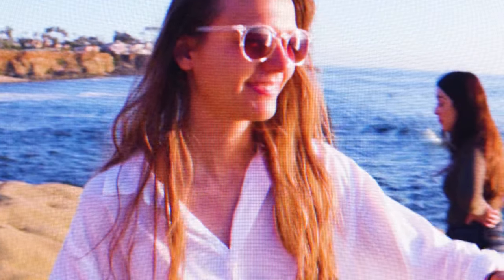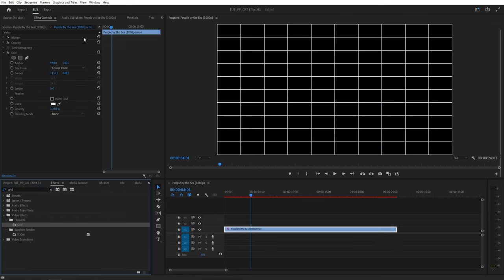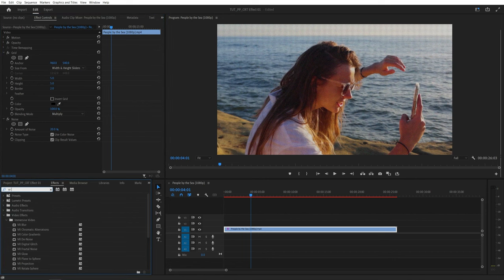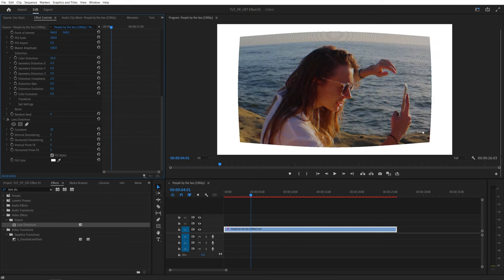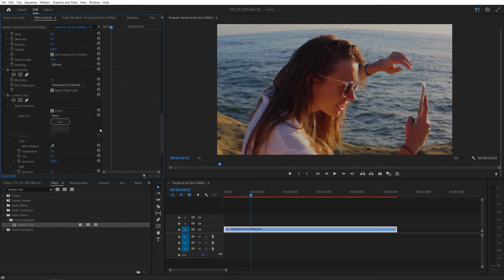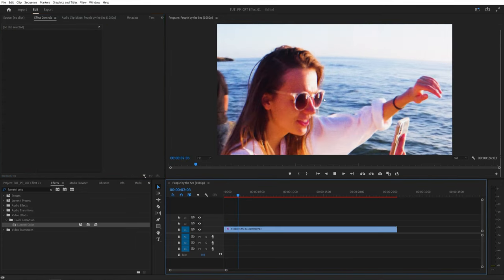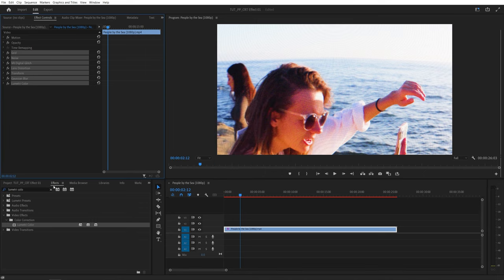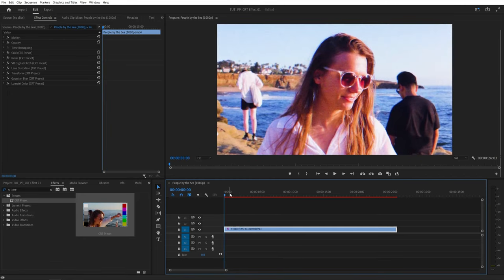CRT Effect Tutorial in Premiere Pro | Old TV Look | No Plugins